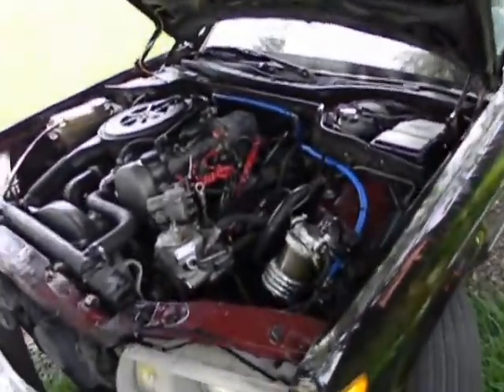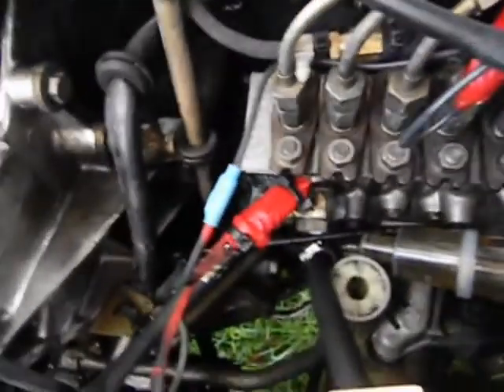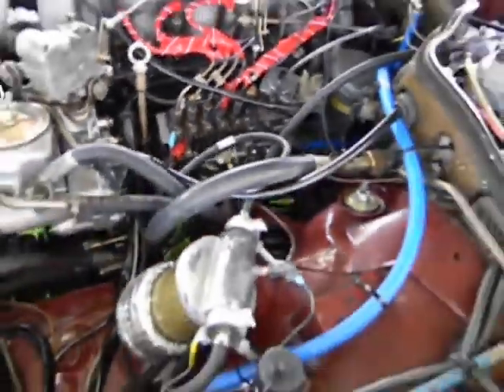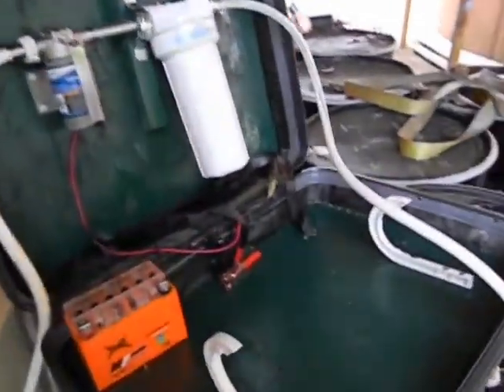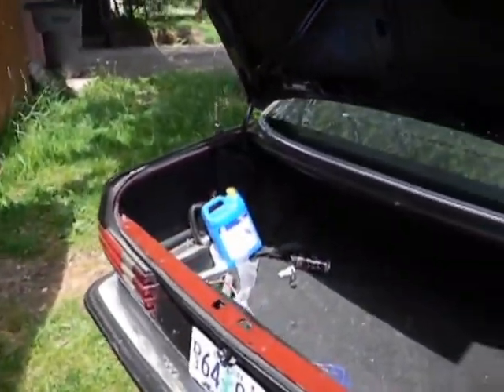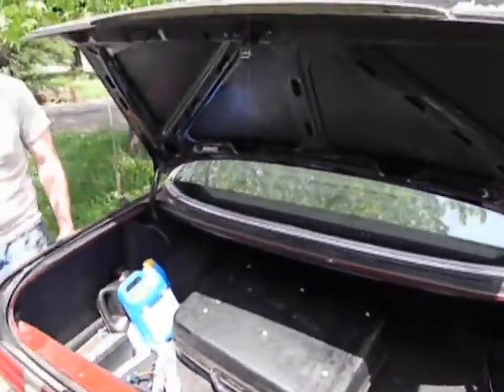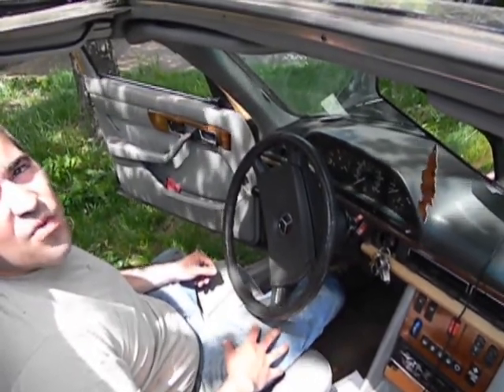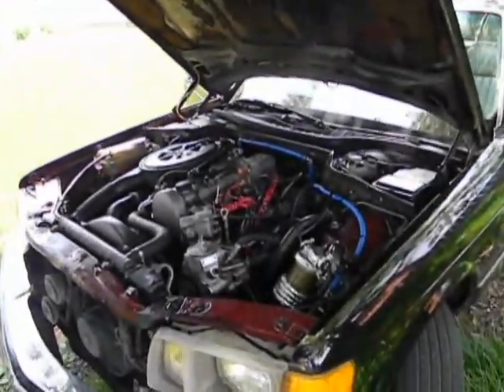WVO Conversion Mercedes Diesel # 2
Electric line heaters, single tank system.  Pex line running back to the tank then around the base of the tank and returning to the front where it connects to a coiled fuel line that carries heated coolant around the fuel filter.  System works amazing and less than $250 invested in everything.